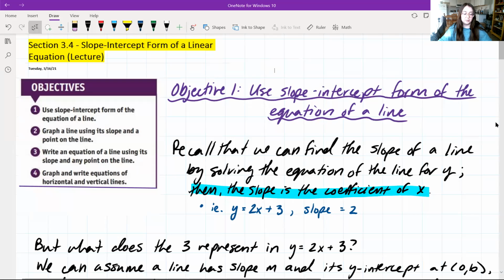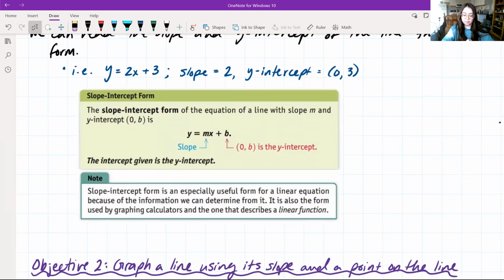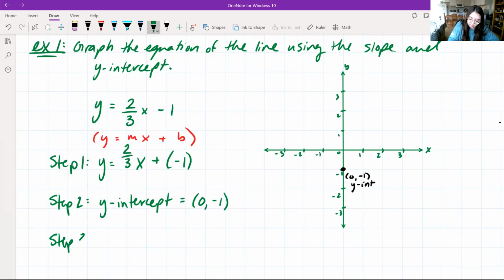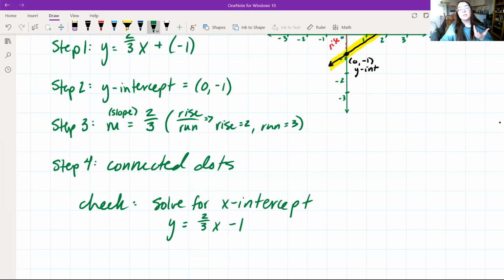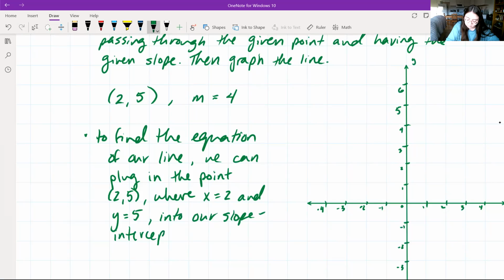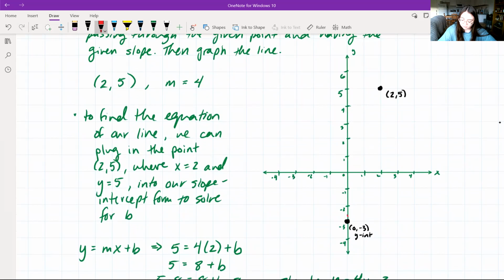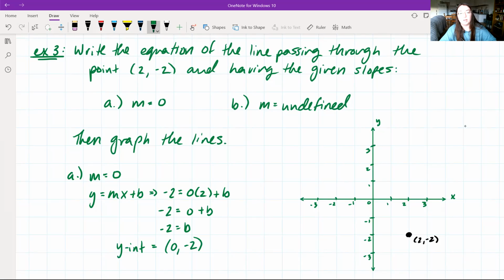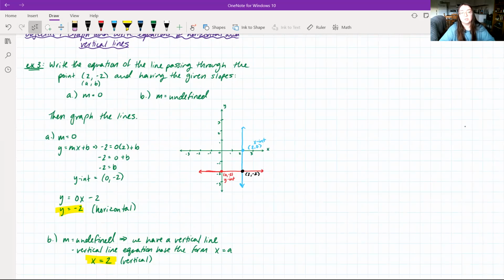M95 - Section 3.4